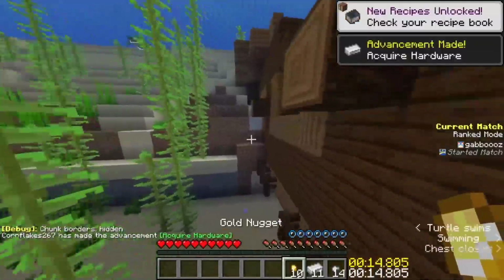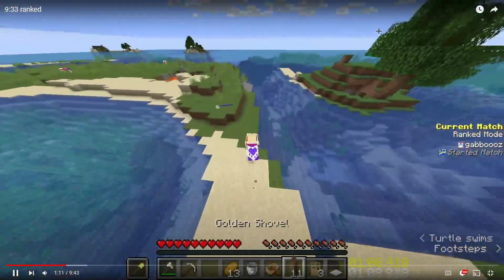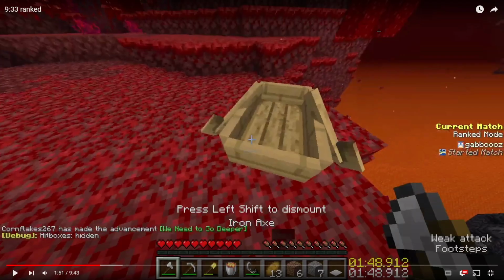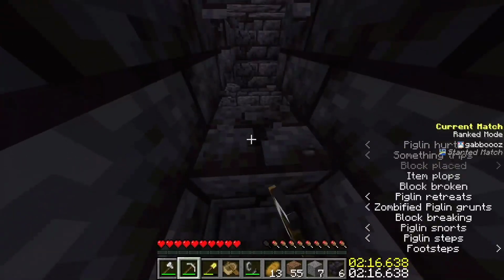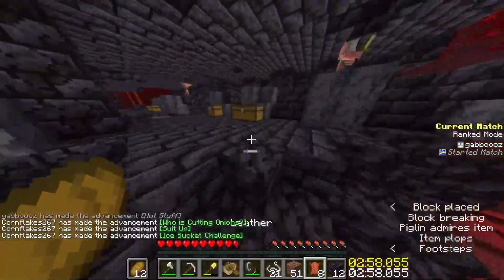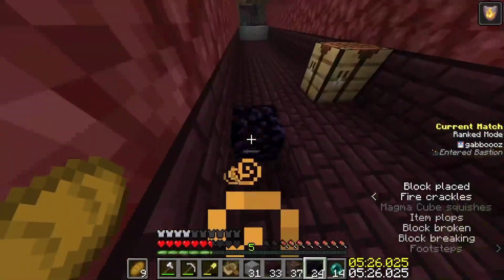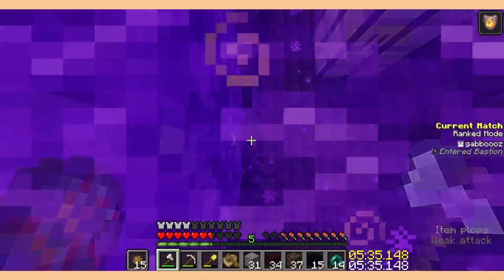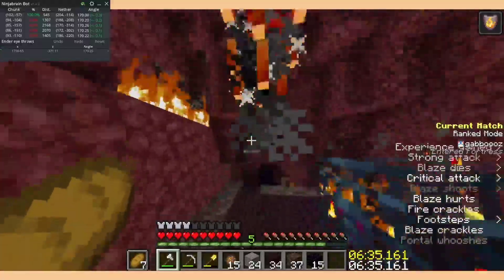Cornflakes- 9:33 Ranked (Ranked PB 8:26)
Feedbacker - Titanium
Runner -     @Cornflakes267